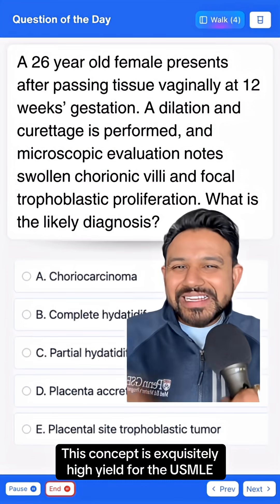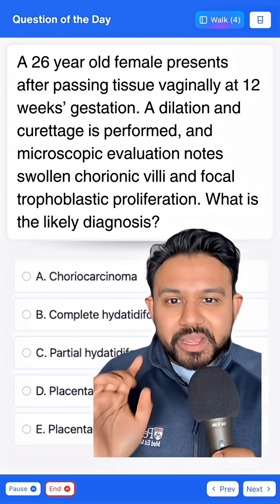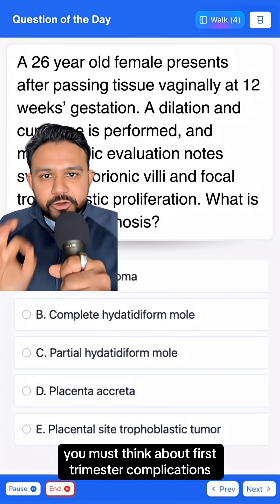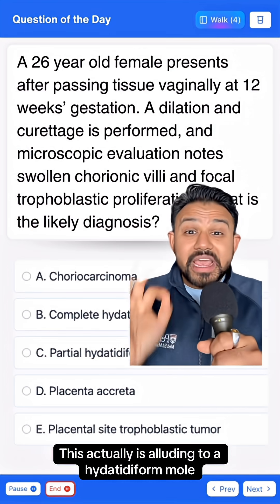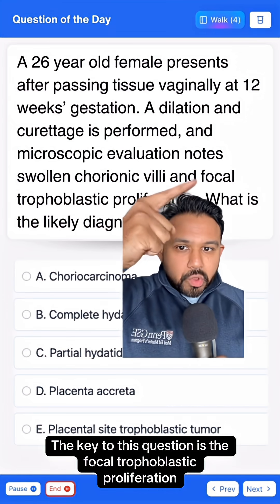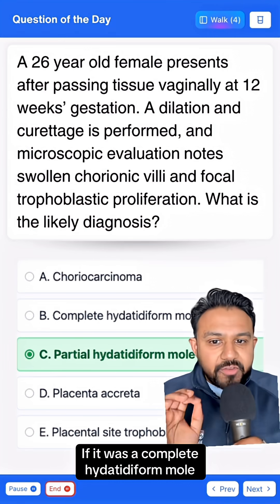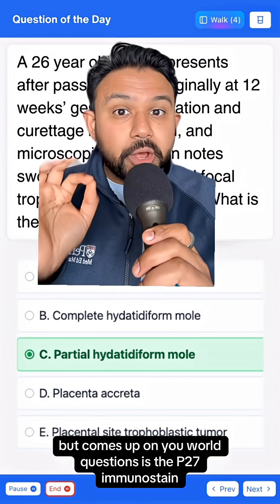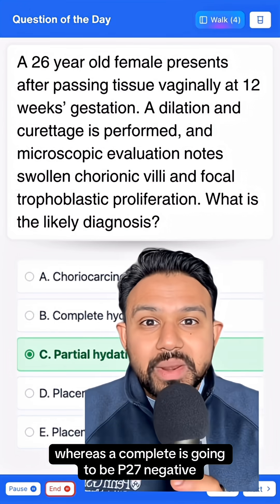Molar pregnancies for the USMLE | HyGuru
*So sorry guys! I misspoke, it's p57 not p27. So, partial is p57 ⊕!! bc it has fetal parts 💡

This one’s a high-yield USMLE Step 2 CK OB/GYN case 💥 Vaginal breech delivery at 28 weeks → retained placenta with “microabscess-like” trophoblastic proliferation on path… what’s the most likely diagnosis? 👀

Drop your answer below & tag a friend 🤓 Another high-yield Step 2 W with @hyguru x @medschoolguru 🚀

🔥 HyGuru USMLE Step 1 Pass Fail Course

✌🏼 USMLE Step 2 CK Rapid Review:
📍 High-yield vignettes synthesized from each of the clerkships:

MY FREE USMLE COURSES (you get a certificate at the end 😅)
🎓 USMLE Step1 NBME Top Concepts